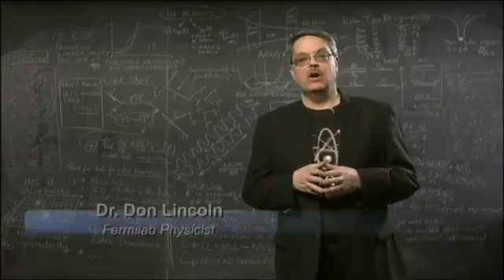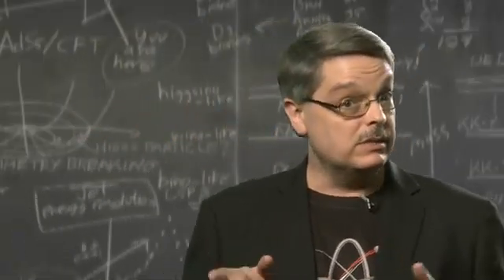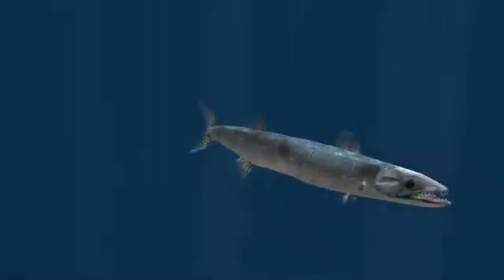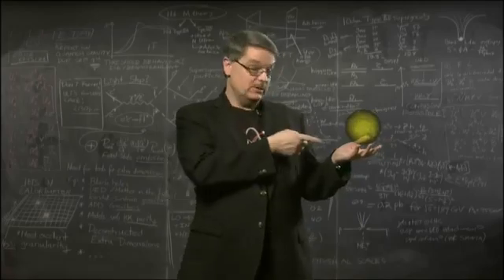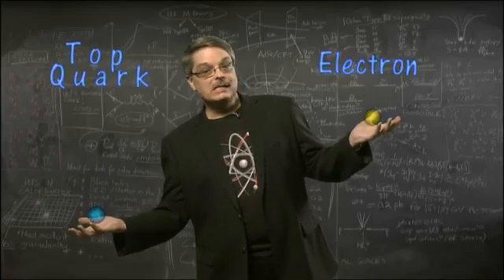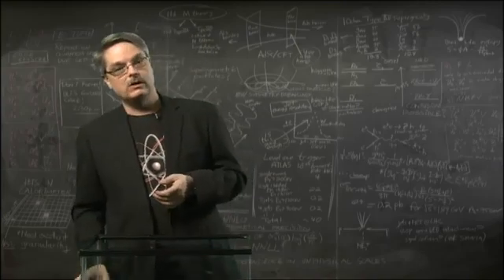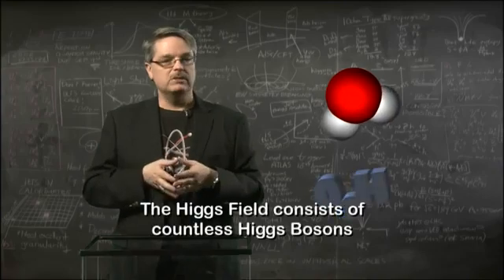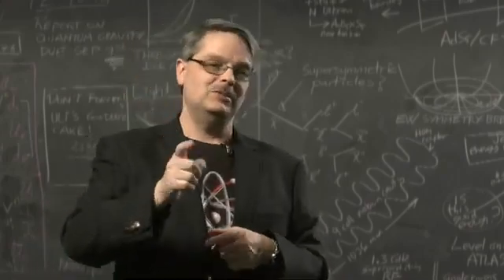Μποζόνιο Χιγκς.flv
Τα δύο κορυφαία ερευνητικά ιδρύματα Φυσικής στον κόσμο υποστηρίζουν ότι (ίσως) εντόπισαν το "σωματίδιο του Θεού"

To Μποζόνιο Χιγκς

Το σωματίδιο πήρε το όνομά του από τον Βρετανό επιστήμονα Πίτερ Χιγκς που ήταν ο πρώτος που μίλησε για αυτό πριν από 45 χρόνια. Aποτελεί τον ακρογωνιαίο λίθο της σωματιδιακής Φυσικής αφού καλύψει το κενό στις θεωρίες για την ύπαρξη της μάζας στην ύλη.

Το μποζόνιο Χιγκς είναι το μόνο από τα σωματίδια του Καθιερωμένου Μοντέλου που εξακολουθεί να διαφεύγει από τα όργανα παρατήρησης των ερευνητών. Αυτό συμβαίνει γιατί, σύμφωνα με τη θεωρία, εμφανίζεται μόνο σε εξαιρετικά υψηλές ενέργειες σαν αυτές που παρήχθησαν αμέσως μετά τη Μεγάλη Έκρηξη.

Στα πειράματα που γίνονται με τον γιγάντιο επιταχυντή LHC στο CERN καθώς και με τον επιταχυντή Tevatron στο Fermilab γίνονται συνεχώς προσπάθειες αναδημιουργίας των συνθηκών που επικράτησαν όταν συνέβη η Μεγάλη Έκρηξη. Όπως είναι ευνόητο τα τελευταία χρόνια τα δύο ιδρύματα έχουν επιδοθεί σε ένα αγώνα δρόμου για το ποιό θα καταφέρει να ανακοινώσει πρώτο την μεγάλη ανακάλυψη.